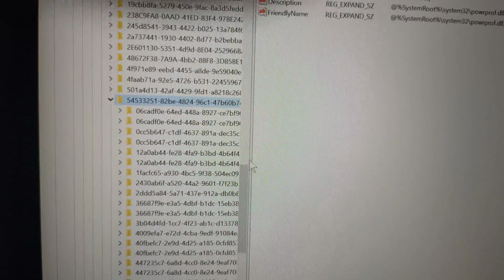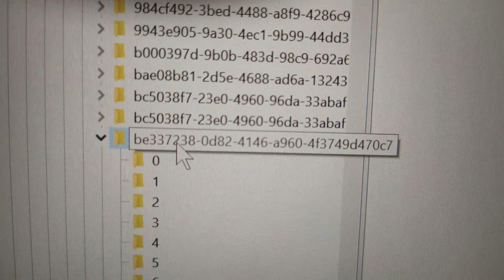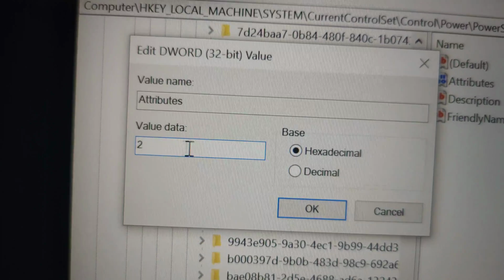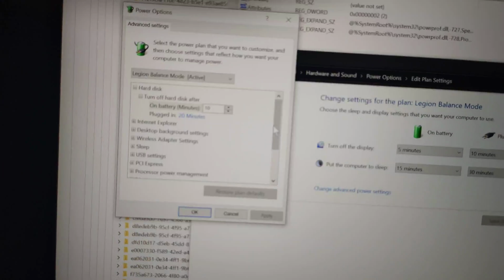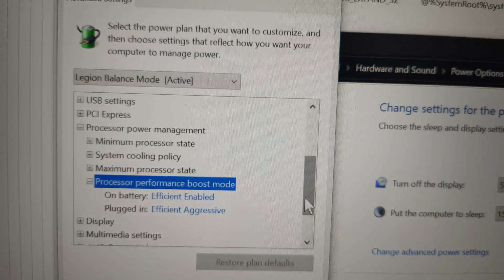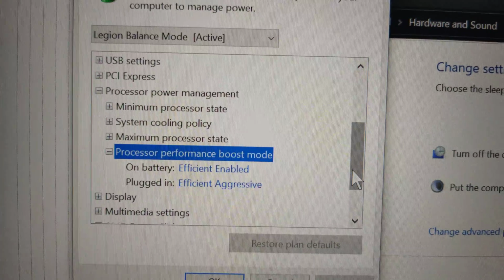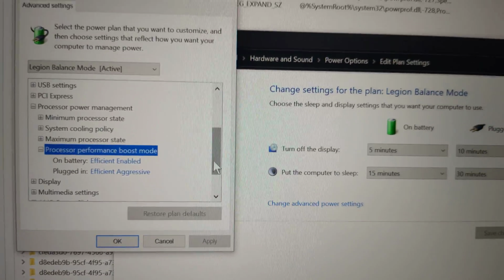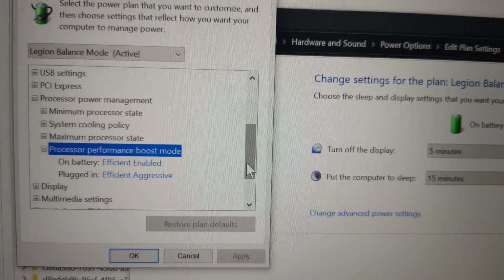Legion 5 Pro unlock secret power settings for 5800h for better thermals. With mic turned on :)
Made a follow up video using my phone for you guys quickly to it saves your time.

Here are the steps:
Open Registry Editor using Regedit from the command shortcut.
Expand till HKEY_LOCAL_MACHINE
\SYSTEM
\CurrentControlSet
\Control
\Power
\PowerSettings
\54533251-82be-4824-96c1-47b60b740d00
\be337238-0d82-4146-a960-4f3749d470c7